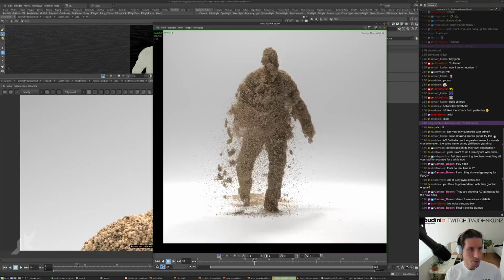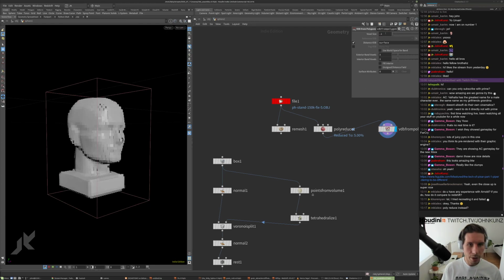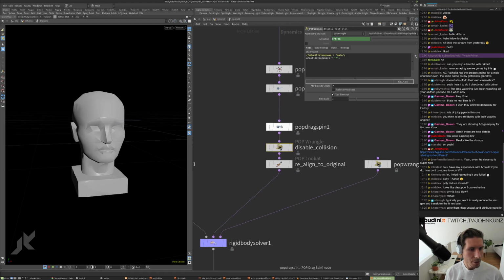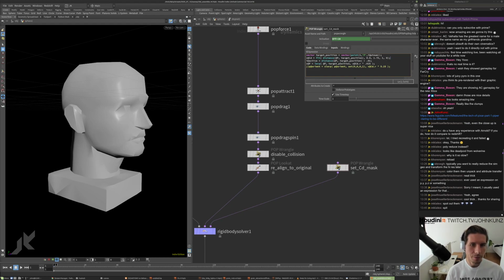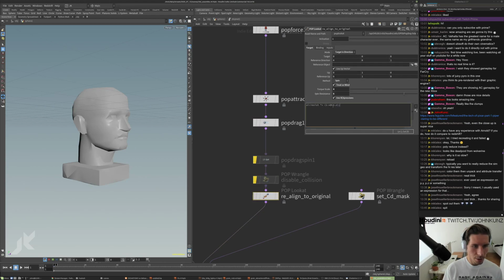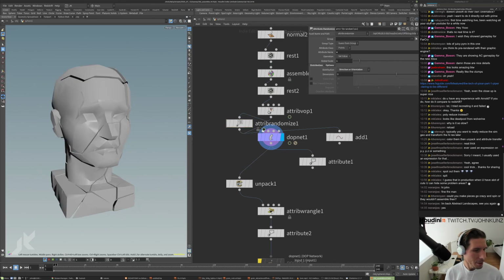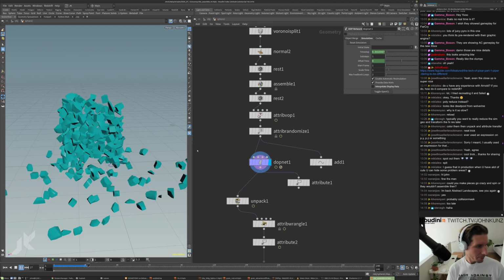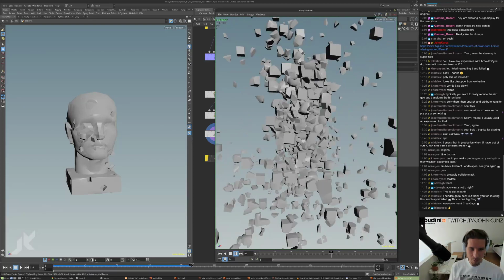PackedRBD Reassemble pt 2 Houdini RBD [Stream 2020 07 12]